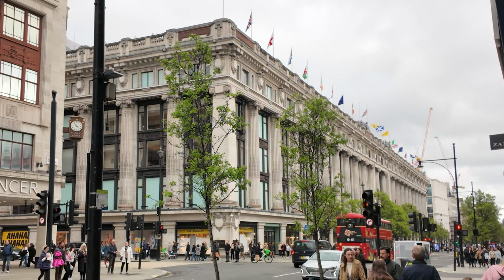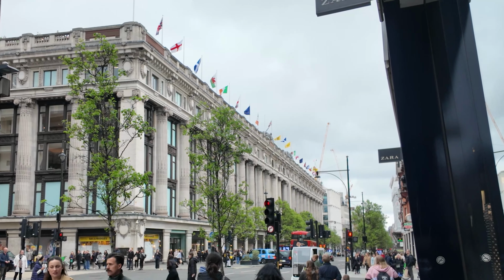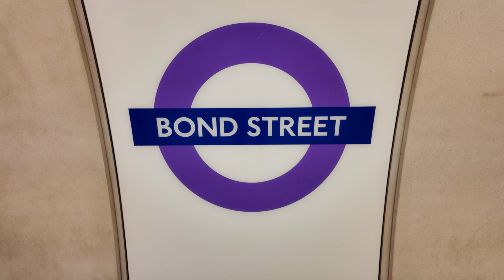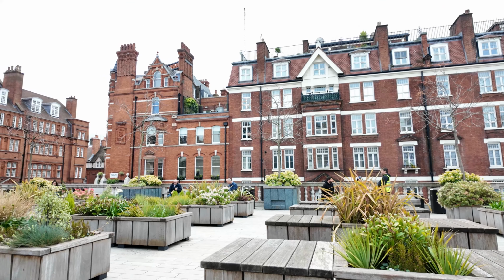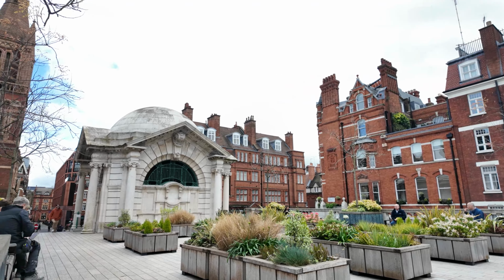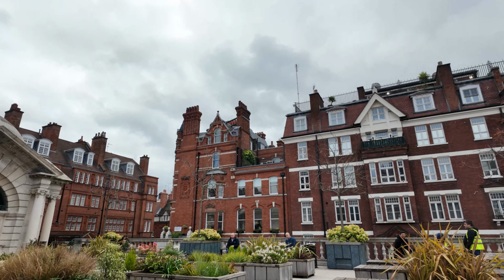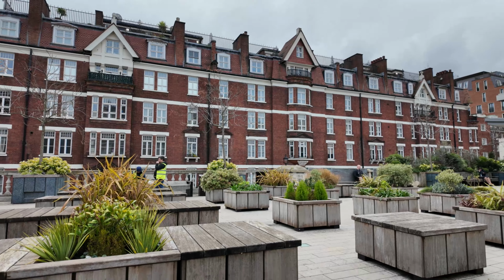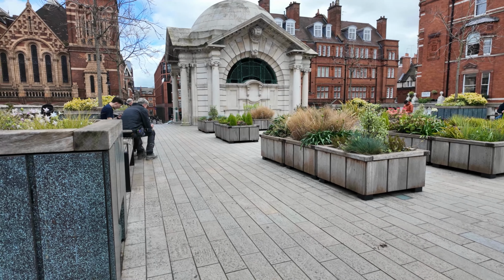Walking World Famous Oxford Street Today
Walking World famous Oxford Street today. A nice walk along Londons Oxford Street seeing the sights of this famous locations.
Hey everyone, how you doin! 🙂🙏🏼
I hope you enjoy this video and get value from the creative content each time I upload. The Darren John channel includes travel to some of the best destinations to riding great motorcycles to food reviews. 🏝